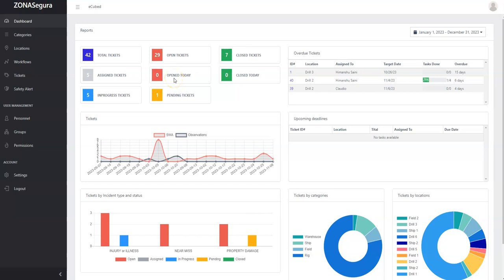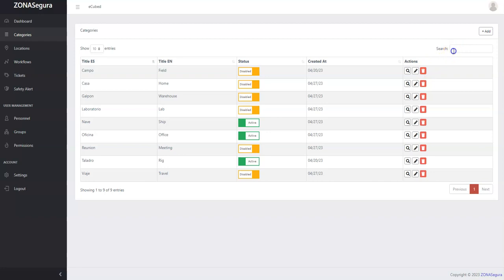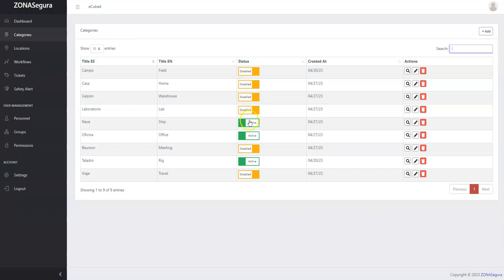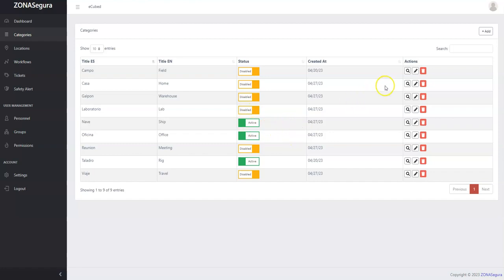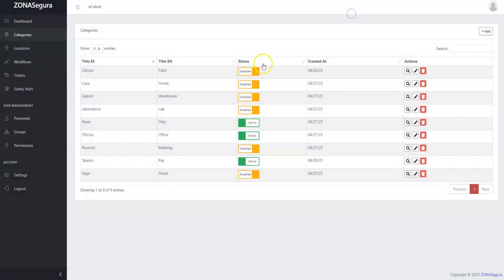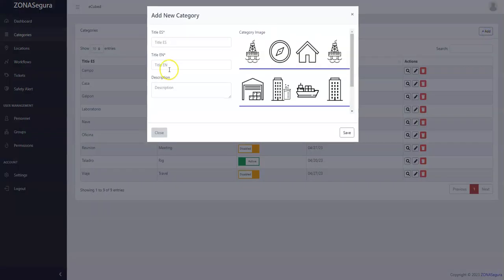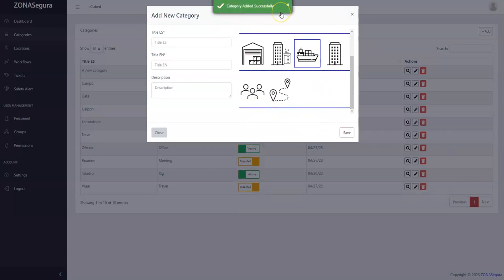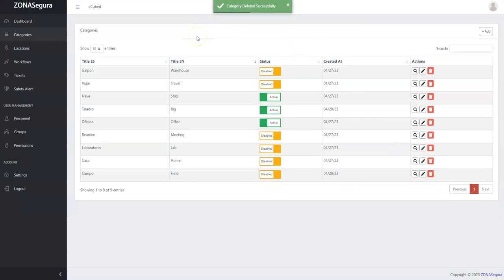ZonaSegura manage categories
Step by step on how to manage categories in  ZONASegura